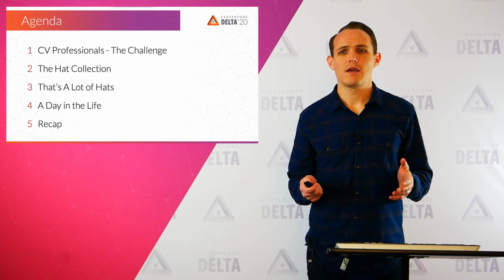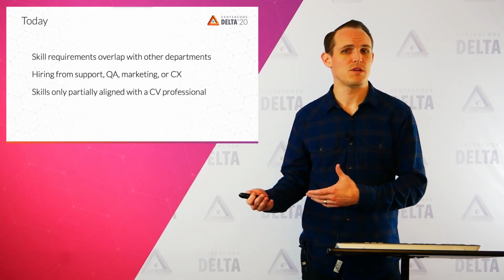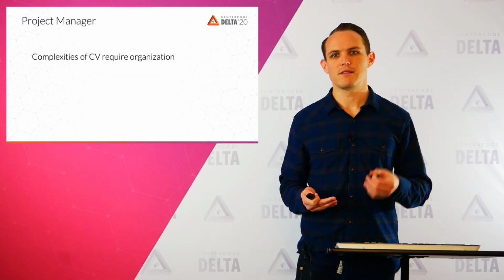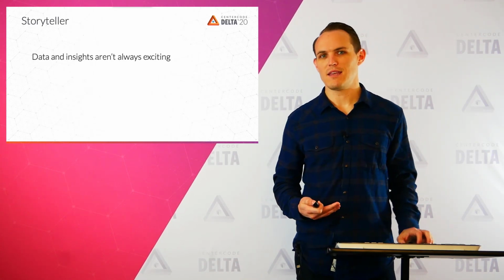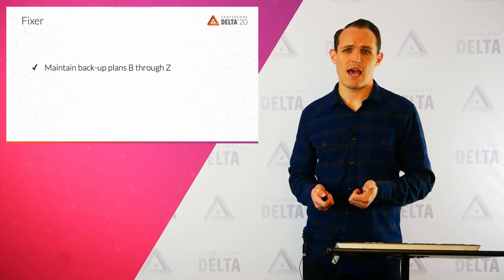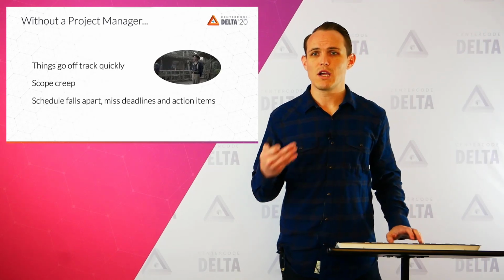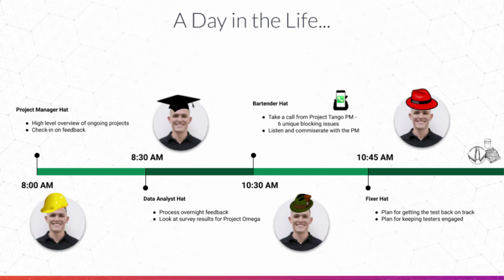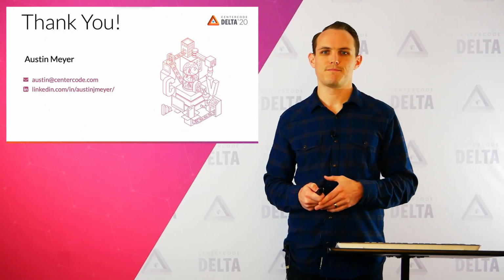5 Core Roles Every CV Professional Should Master